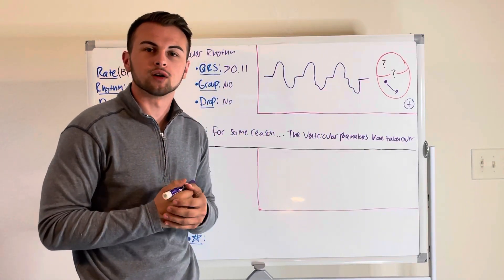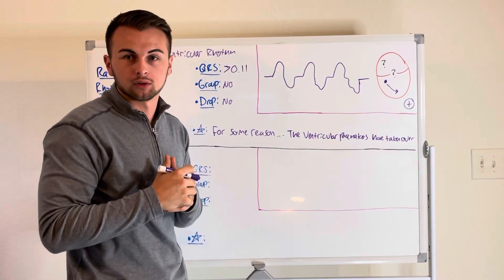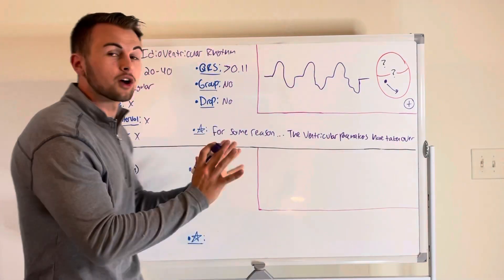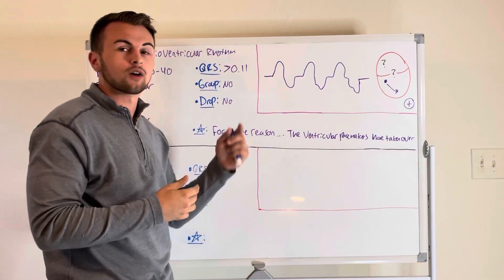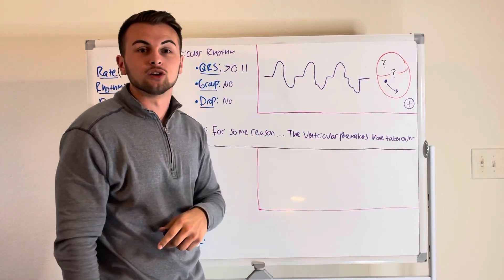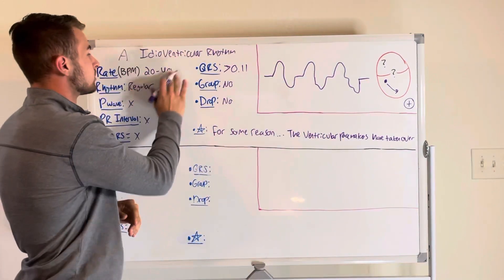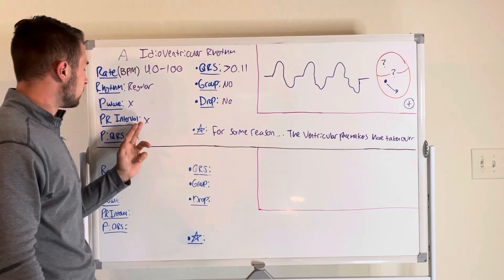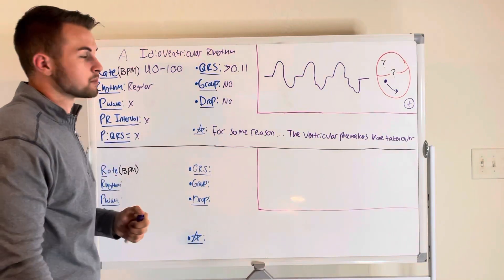EKG Series: Idioventricular Rhythm, Accelerated Idioventricular Rhythm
Clinical Cousins discuss Idioventricular Rhythm, Accelerated Idioventricular Rhythm